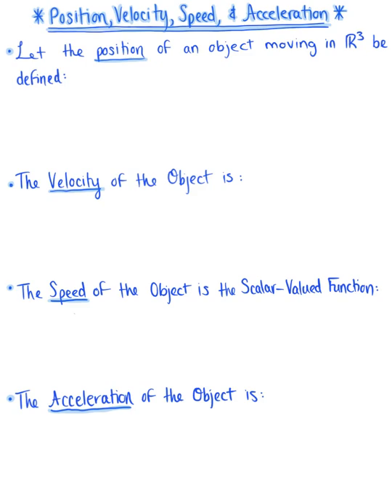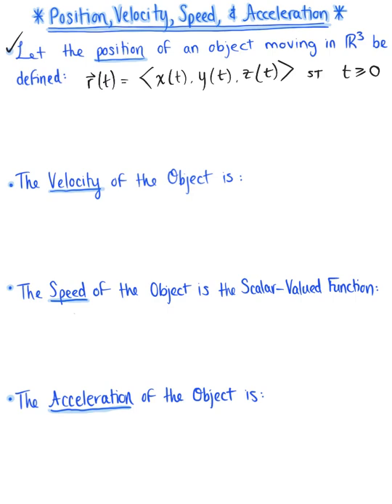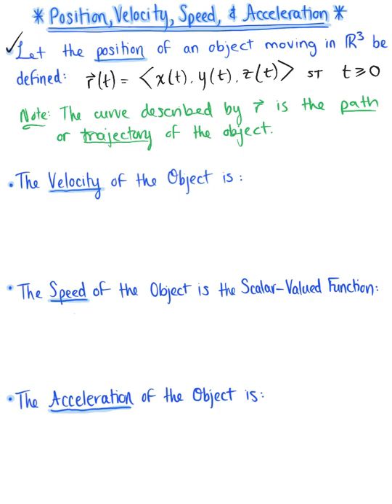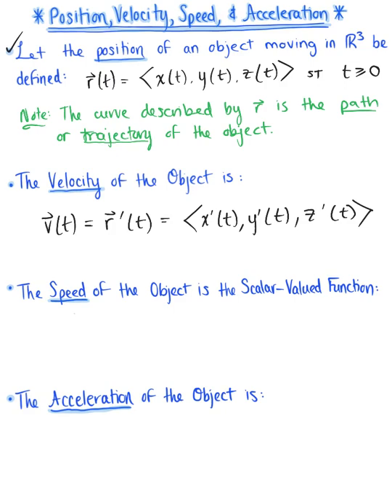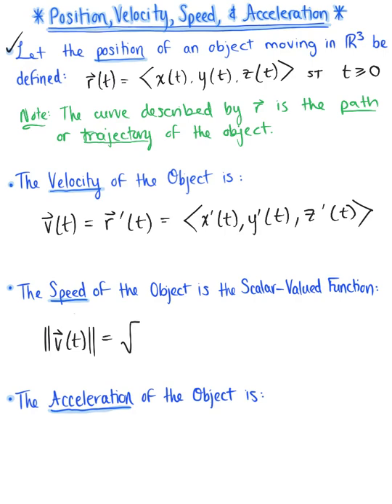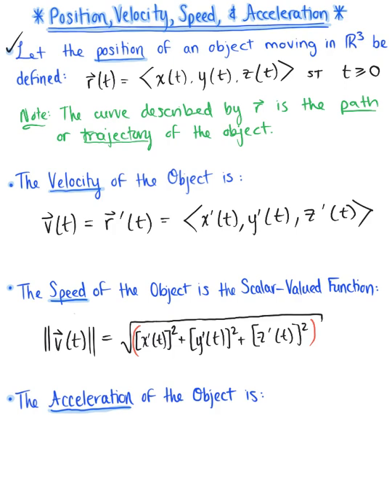Motion in Space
Position, Velocity, Speed, and Acceleration.